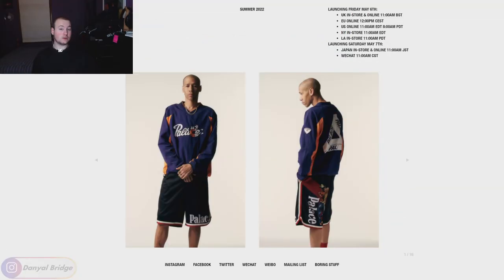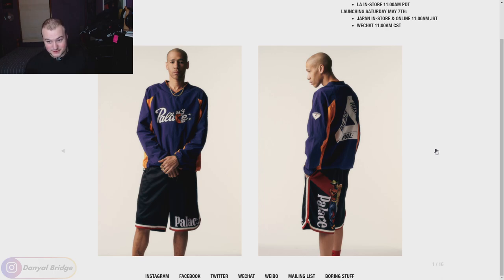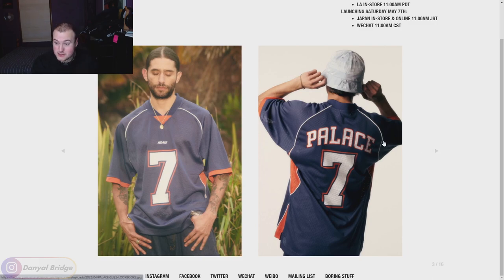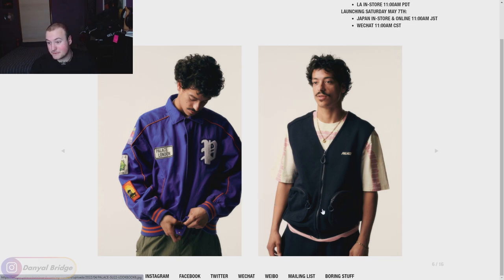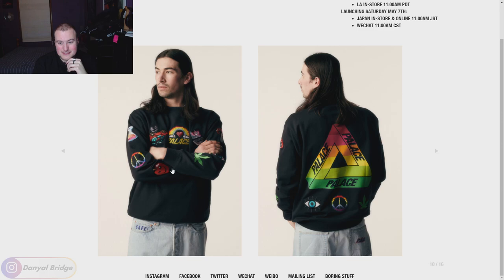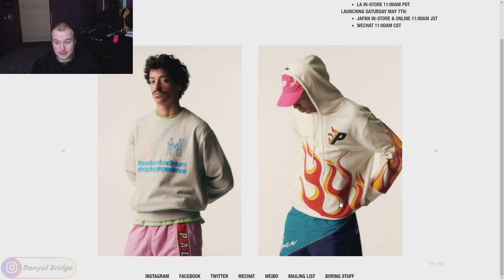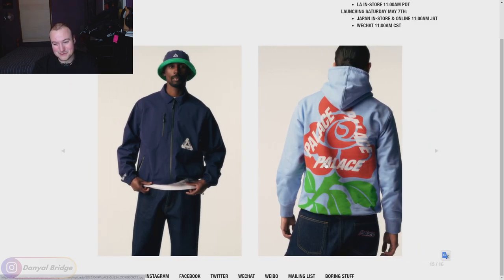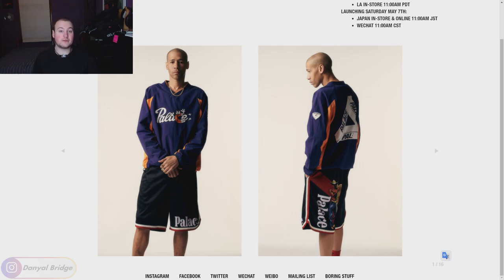Streetwear Talk | My Thoughts On Palace's Summer 2022 Lookbook!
Hey y’all! Welcome back to another streetwear talk video! In the video, I’m going to be covering the lookbook for Palace skateboards’ Summer 2022 collection!

In the video, I’ll be using Palace's webpage to cover the release details for week 1 of the Summer season, all the official images from the Summer lookbook and to talk about my thoughts and opinions on the lookbook.

As always, I want to know your thoughts and opinions on Palace skateboards' Summer 2022 lookbook! Do you like any of the pieces showcased in this lookbook? Are there any looks you really like? Any pieces you don’t like from the season? Lemme know all your thoughts and opinions on the lookbook in the comment section below!

Chapters
0:00 Intro
0:28 What Is Going To Be Covered In Today's Video
1:37 Palace Summer Week 1 - Release Details
3:57 Palace Summer 2022 Lookbook
16:43 Palace Summer 2022 Lookbook - Thoughts & Opinions
18:49 Outro